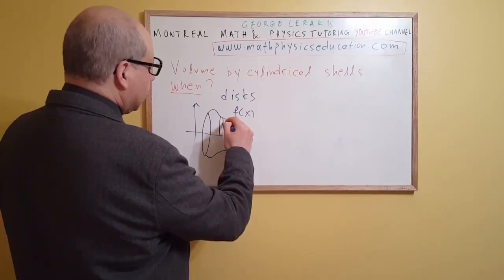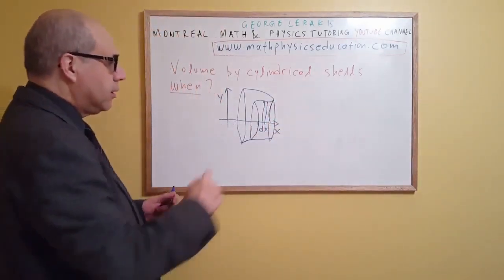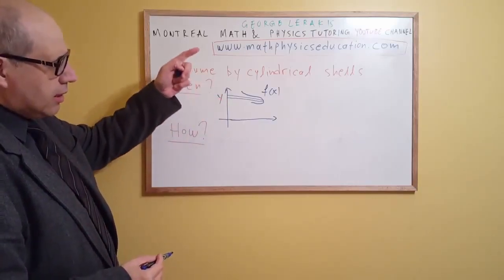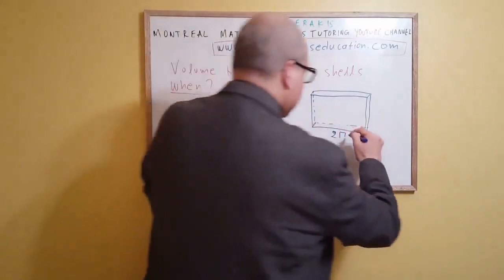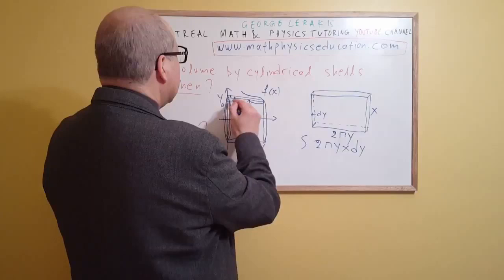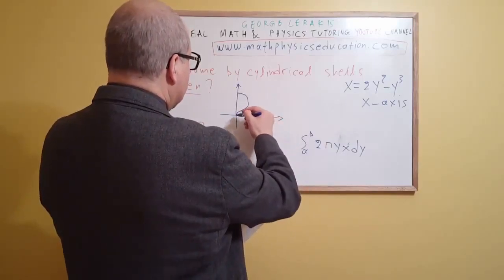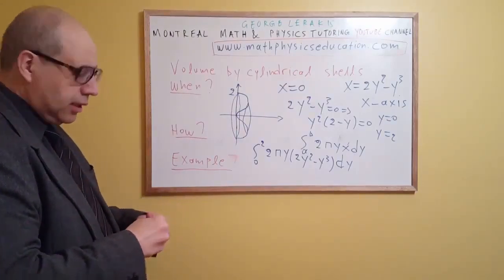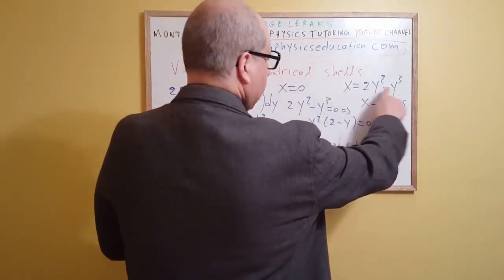Volume by the method of cylindrical shells When and how